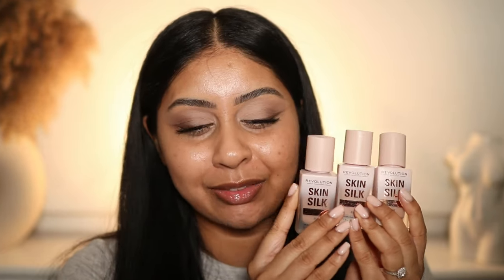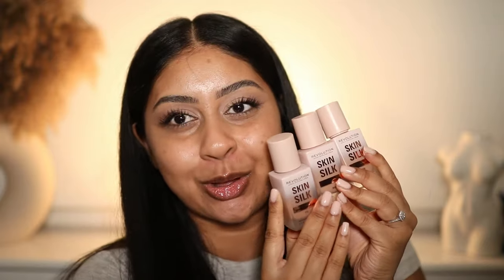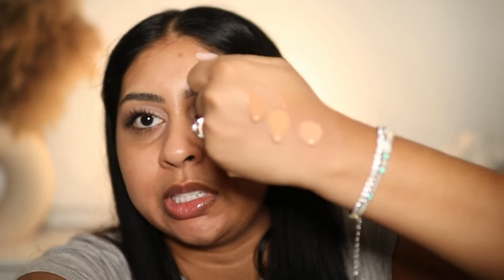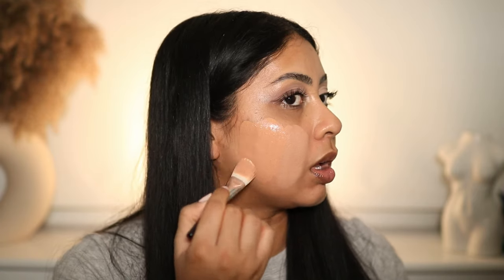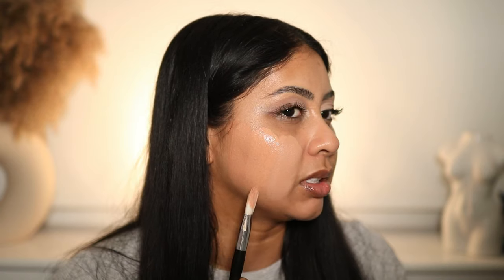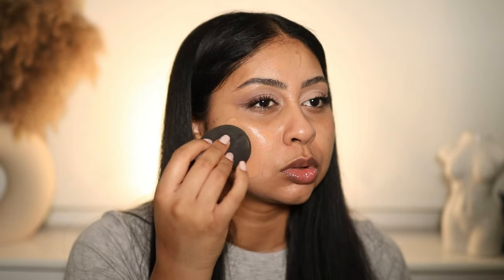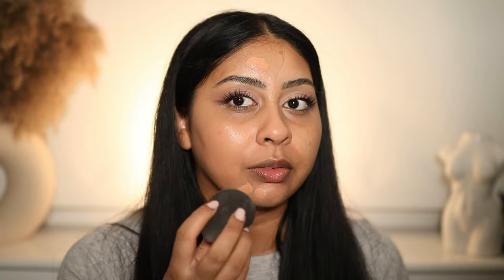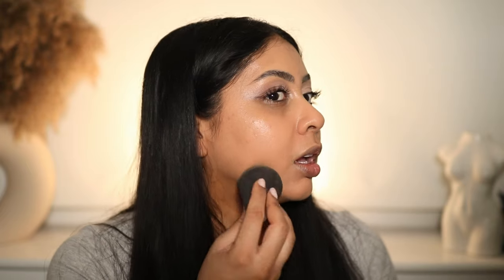NEW MAKEUP REVOLUTION SERUM FOUNDATION! 6HR WEAR TEST BUT WHAT IS THIS SHADE RANGE?!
Makeup Revolution Skin Silk Serum Foundation 10.5